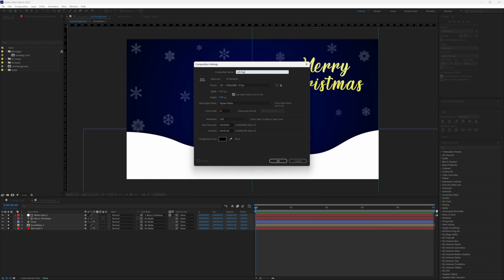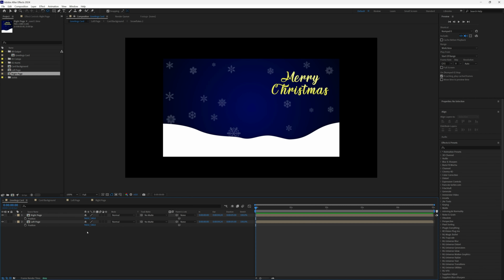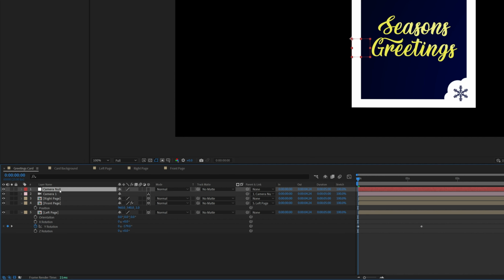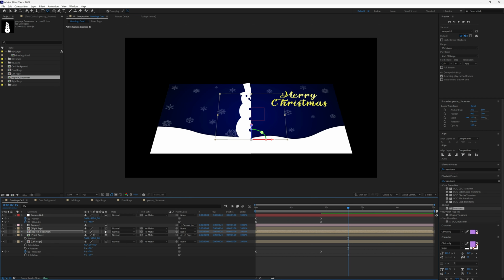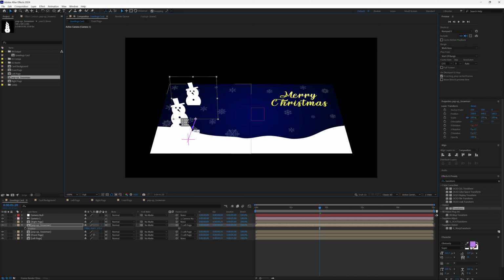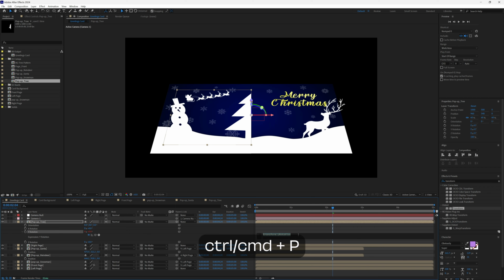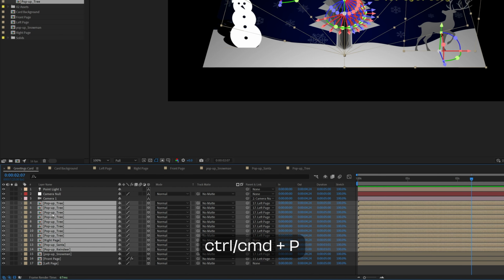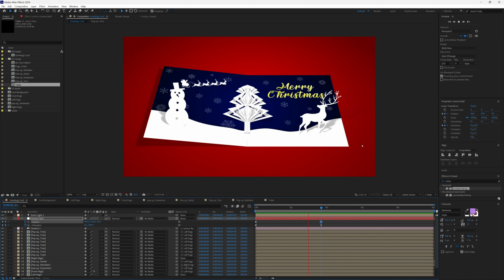After Effects Christmas Pop-up Card Tutorial – Step-by-Step Guide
Create a magical After Effects Christmas Pop-up Card with this beginner-friendly tutorial!

Learn to design and animate a festive holiday card using 3D effects, keyframing, and custom graphics.

Perfect for creating holiday greetings that stand out.

🎄✨ Watch now and bring your Christmas animations to life!

Expression:

CardRotation = thisComp.layer("Left Page").transform.yRotation;
linear(CardRotation, -180, 0, 0, 70);

00:00 Introduction
00:10 Creating the card
06:15 Adding a camera
08:38 Creating & adding pop-ups!
14:09 Creating the central tree pop-up
17:22 Adding a light and shadows
19:29 Going back to add the tree cut-outs
20:18 Creating the floor or table